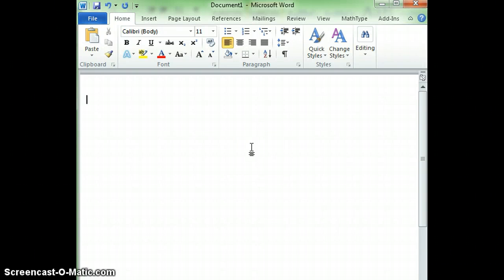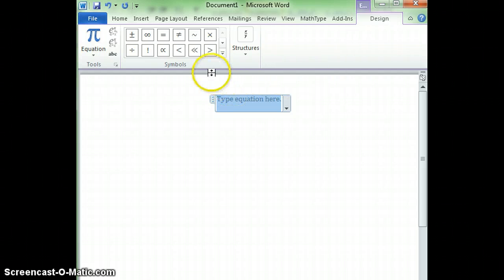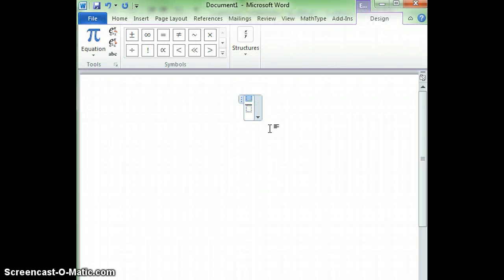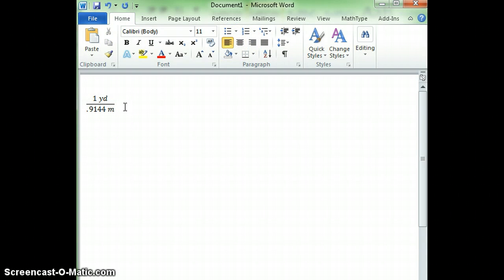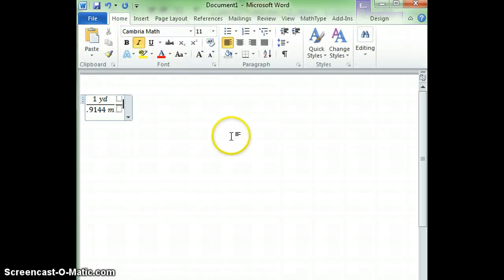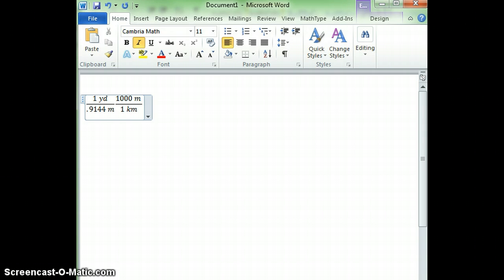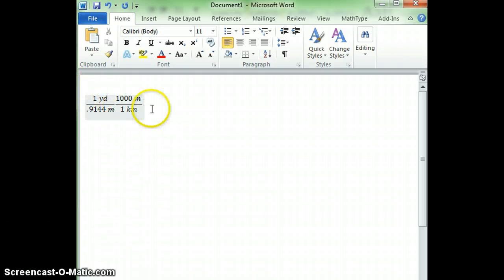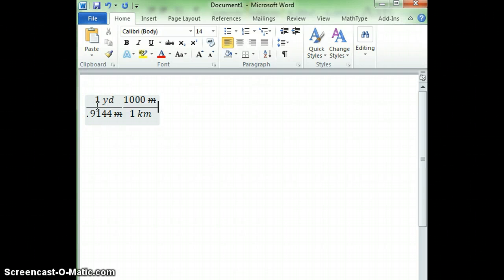Typing with fractions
Breif demonstration: using an equation editor to type fractions.